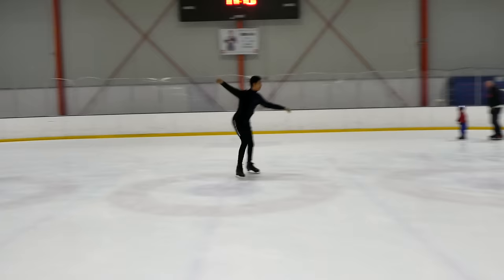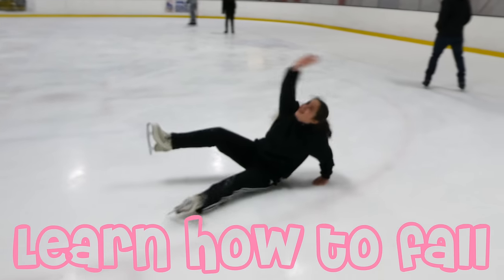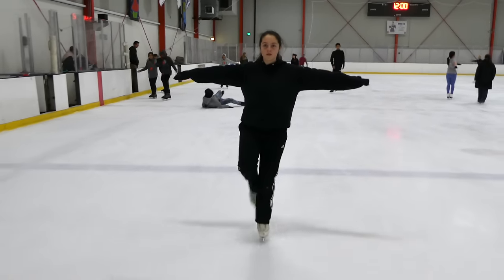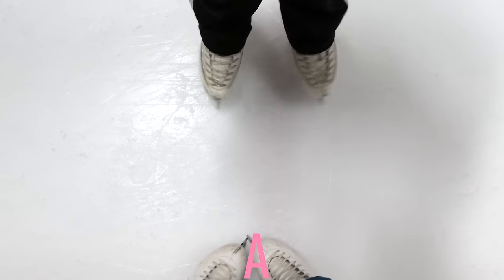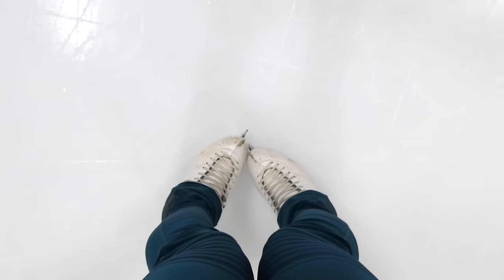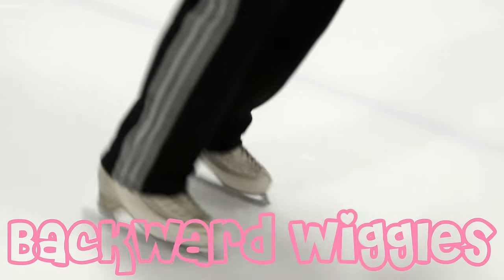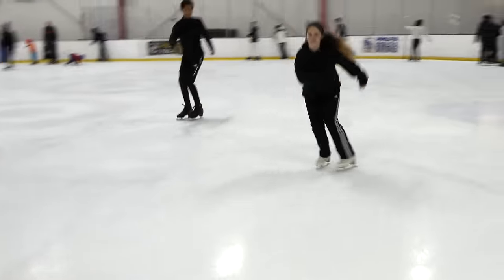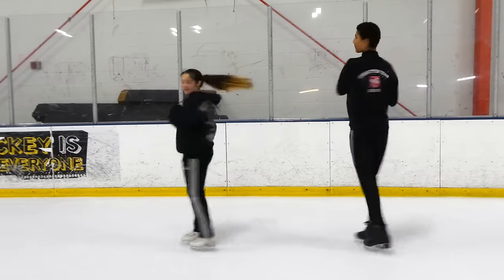BEST VIDEO FOR ICE SKATING BEGINNERS! || HOW TO ICE SKATE | Coach Michelle Hong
Hi Everyone,

I'm so excited to share my tips and tricks for ice skating beginners. I know many of you are skating enthusiasts and have not had the chance to learn so I hope this video helps you narrow down the basic skills of figure skating.

Please let me know if this video helps! I'm excited to be creating more content for all types of skating levels because I want to cater to all of my subscribers.

Skating Love,
Coach Michelle Hong